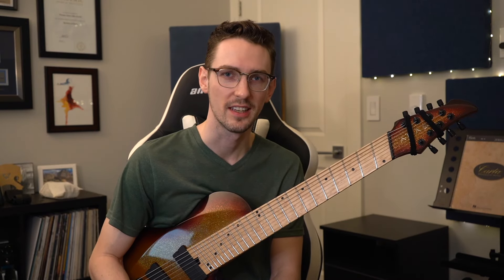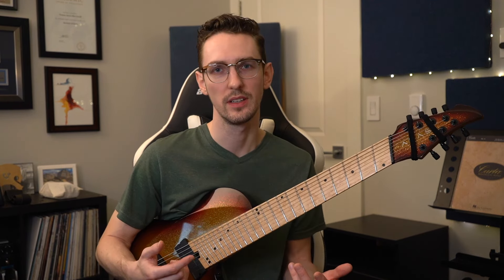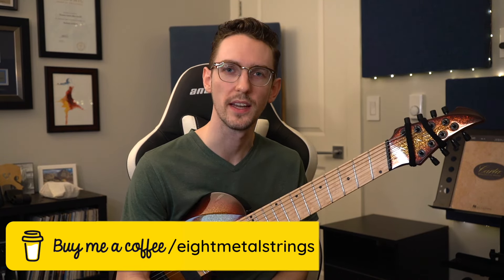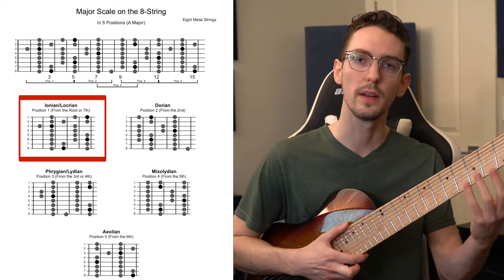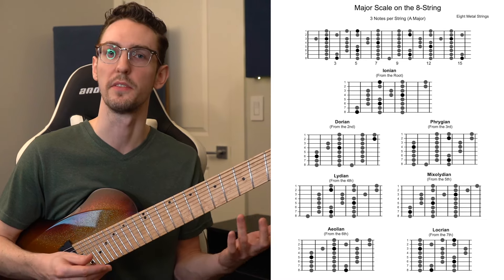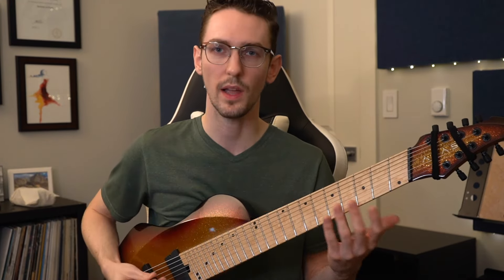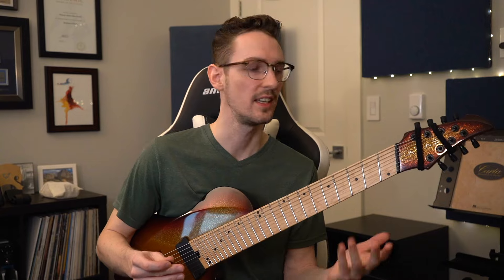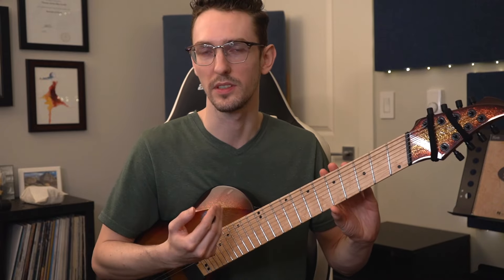Don't skip the Fundamentals (Major Scales shapes for the 8-STRING)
Today we’re checking out the positions and modes of the Major Scale, specifically for the 8-string guitar. I find these extremely useful learning the fretboard since it forces you to learn the notes in reference to each other.
The video goes over the basics of the diagrams I have put together, and then I give you some exercises to get going on the practice.

00:08 – Why did I make this video?
01:21 – PSA – This video is not Theory
01:48 – The Scale Positions (Free in description)
02:44 – 3-Notes per String Diagrams
03:04 – Some Useful Exercises
03:30 – Exercise 1: Position Switching
04:47 – Exercise 2: Smoother Switches
06:25 – Exercise 3: Give it to me in all keys!
09:50 – Closing Thoughts